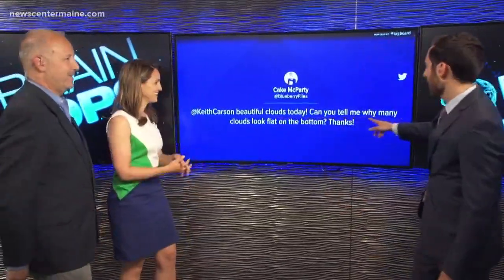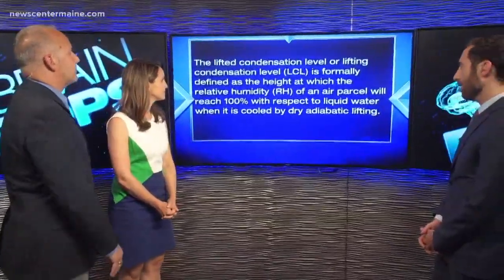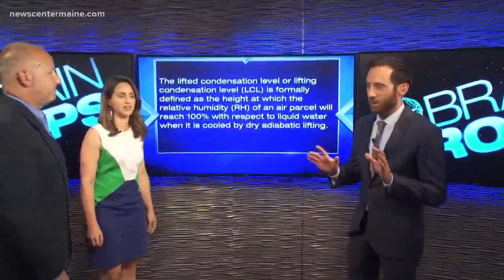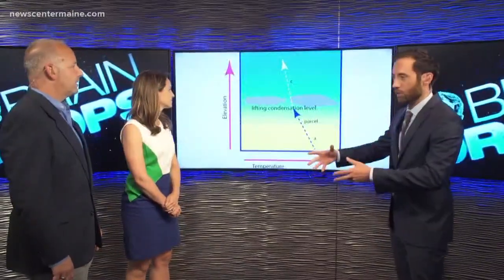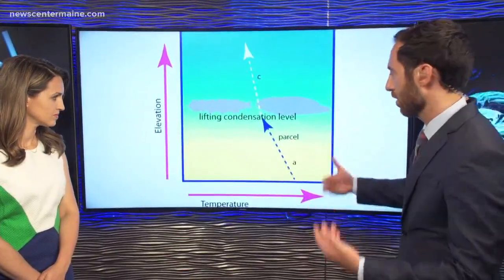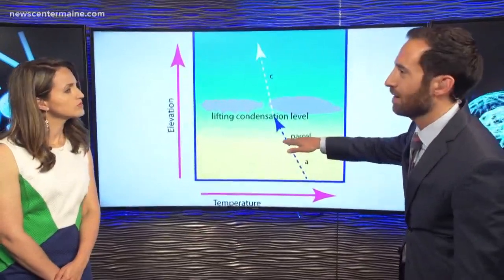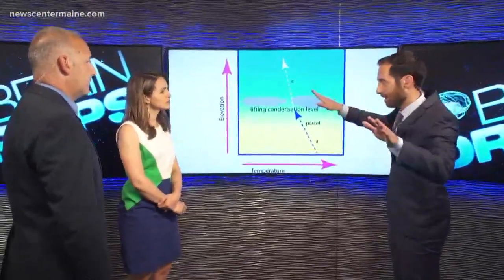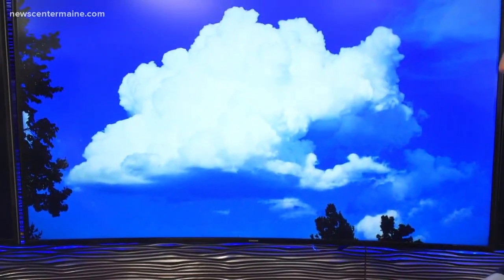BrainDrops: Adiabatic lifting